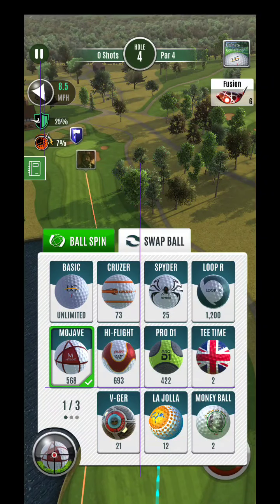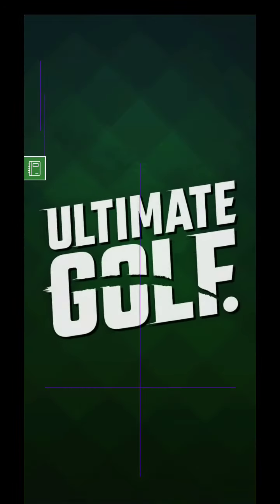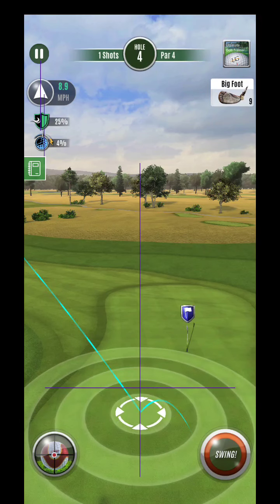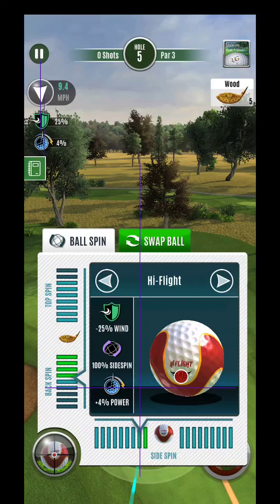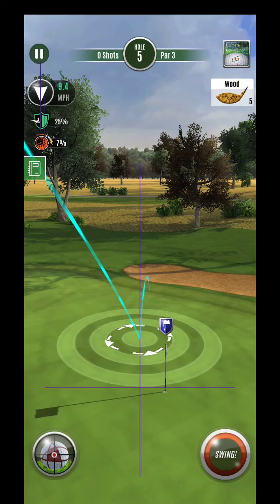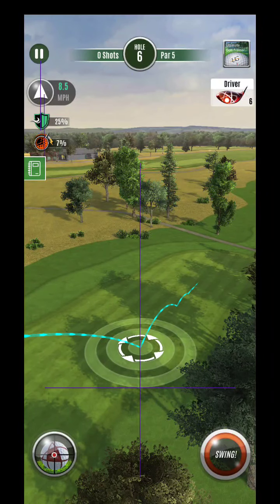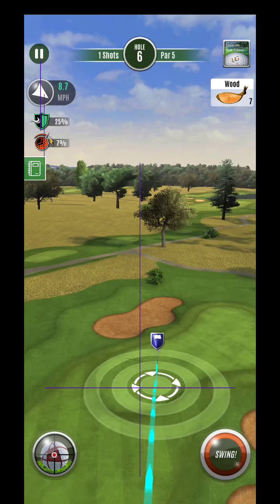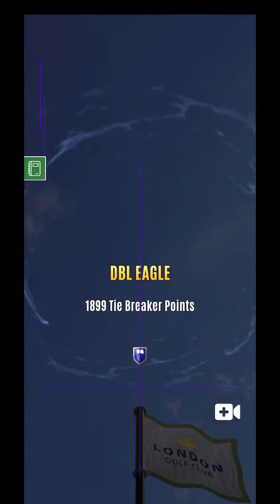Ultimate Golf London Tournament Holes 4-6 White balls only